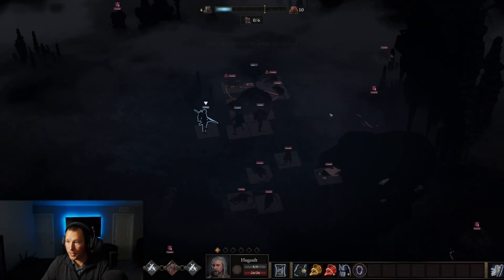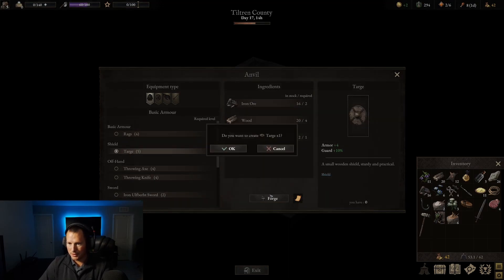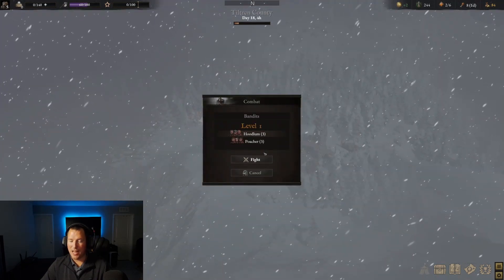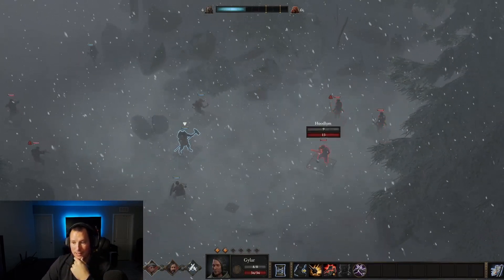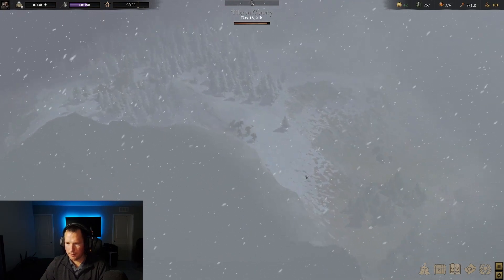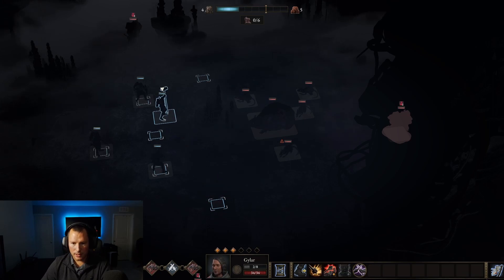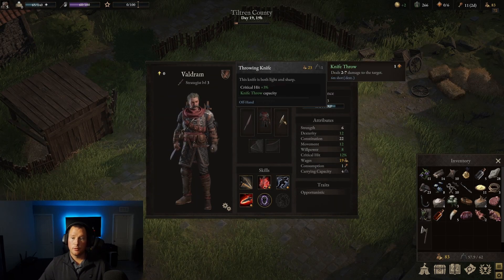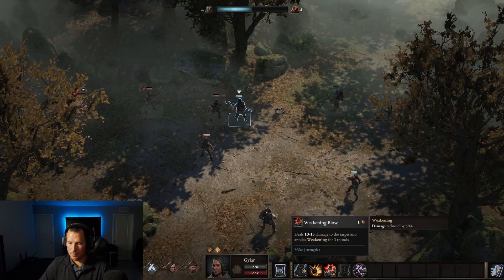Wartales | We face the Rat Mother | Let's Play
In this Wartales episode we continue to work on our bounties and gain those krowns!  We come up against the rat mother and face off against her and her many minions.  I come face to face with the plague and rush to save my squad.  This game is getting better and better with every hour that passes!  Really enjoying it and as always I cant thank you all enough for the constant support.